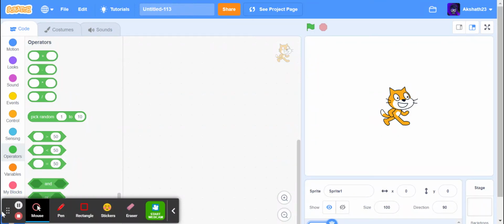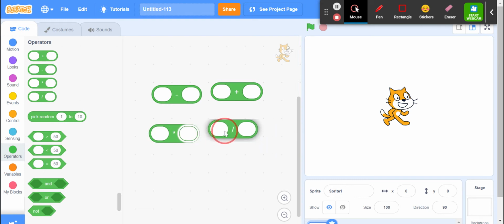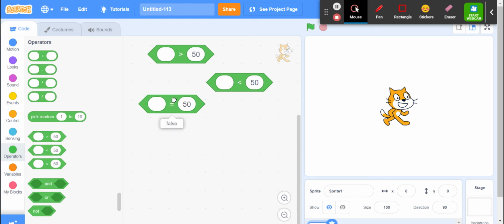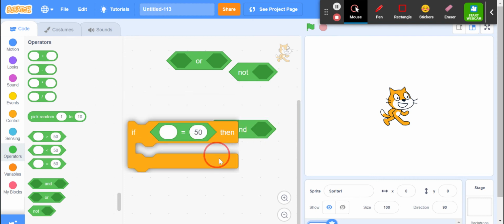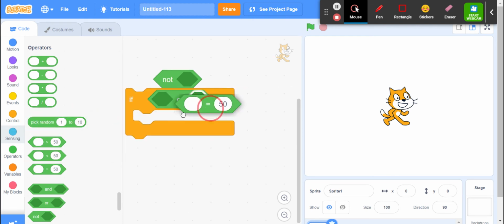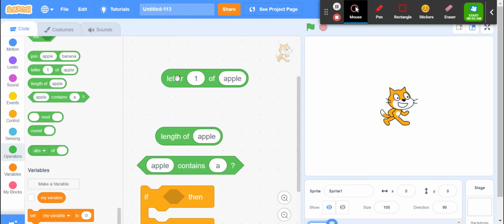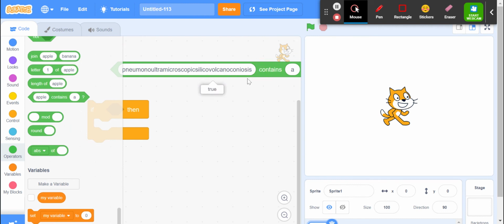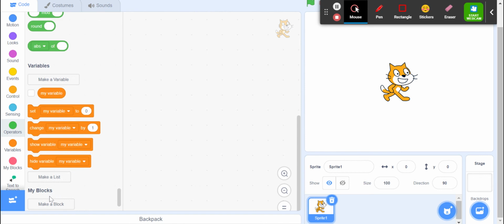Scratch Operator blocks Oversimplified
In this video we will be looking at the Operator blocks I will make it very very very simple to understand